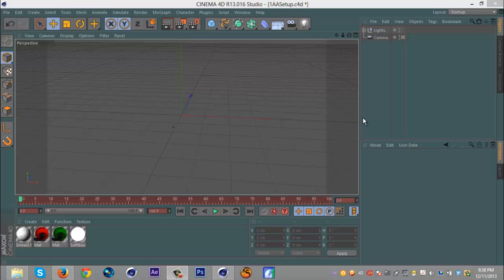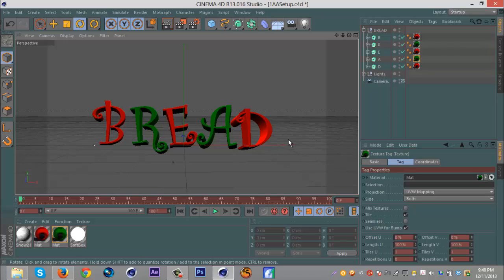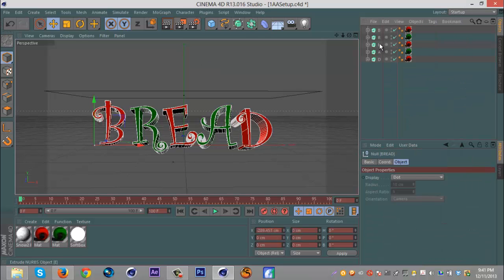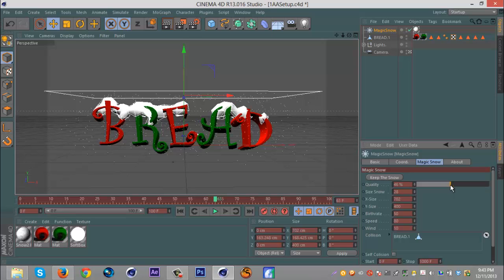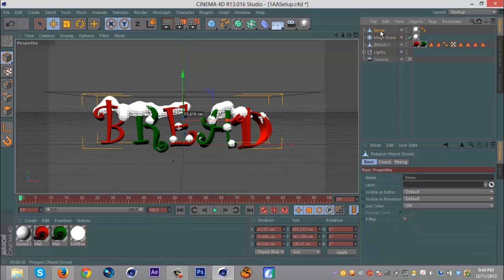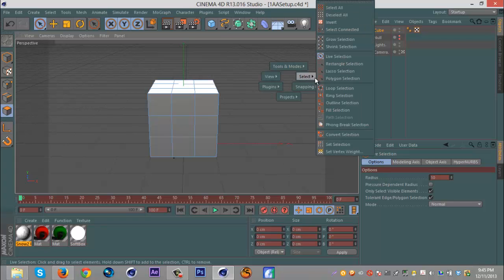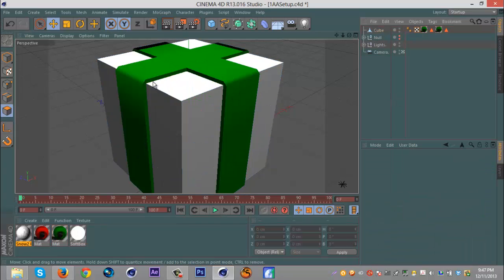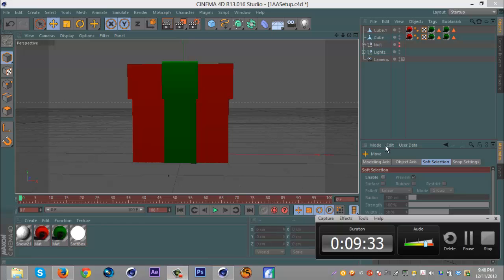Tutorial: C4D Christmas Effects by Qehzy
Hope you guys enjoy this tutorial and can mess around and pull off some cool things! 100 likes would be great!! WORKING ON THE IRL AND RESULTS BTW!